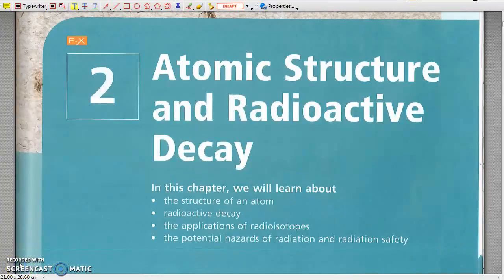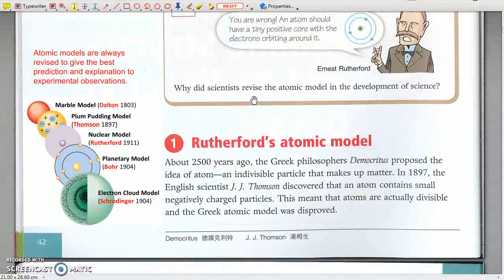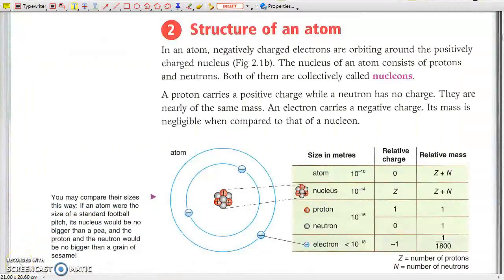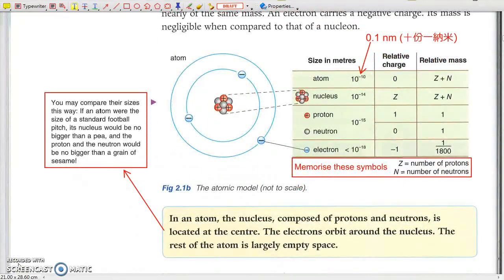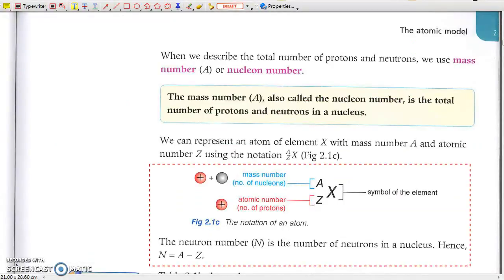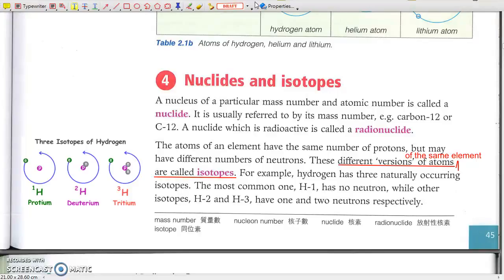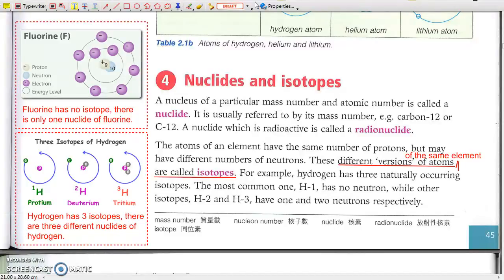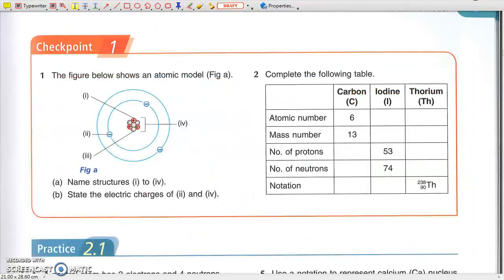Bk5 Chp2 1